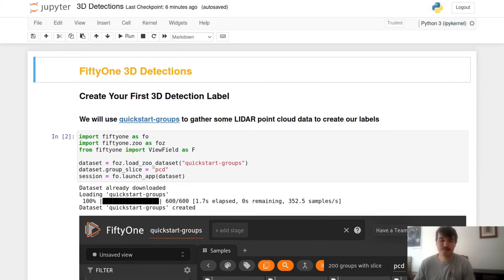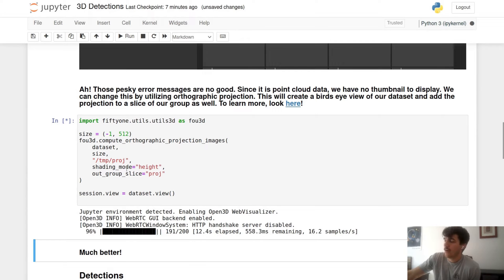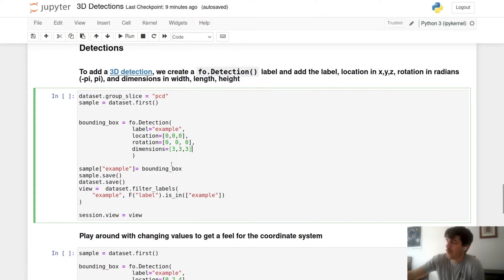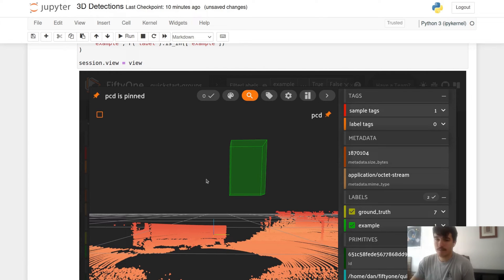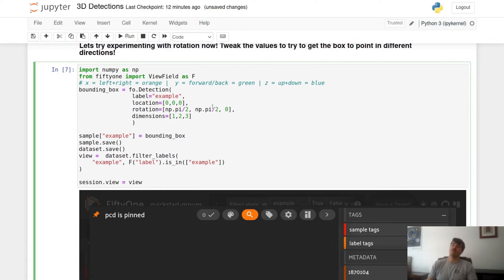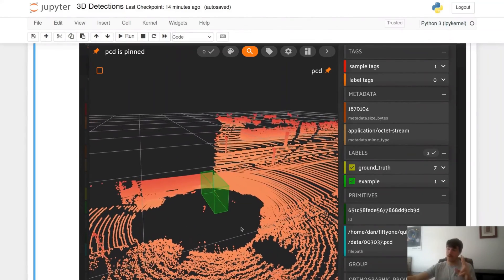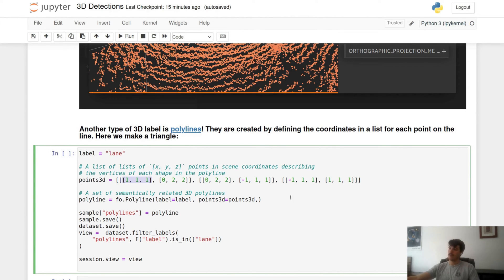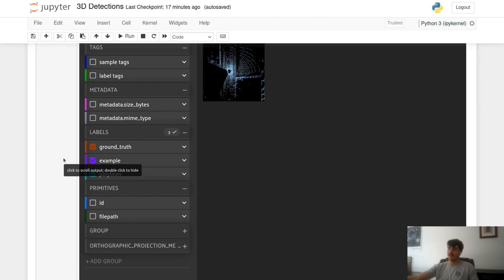FiftyOne Computer Vision Tips and Tricks: 3D Detections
In this companion video to the "3D Detections – FiftyOne Tips and Tricks – Sept 29, 2023" blog post, Dan Gural takes a look at 3D Detections. He covers the basics of creating 3D detections and how they can be utilized in LIDAR or point cloud datasets.

0:00 - Introduction
0:28 - Loading the dataset and slices
1:10 - Utilizing orthographic projections
2:08 - Exploring a 3D detection sample
3:02 - Adding a 3D detection
3:57 - Understanding the coordinate system
5:20 - Experimenting with rotation
8:30 - Working with 3D polylines